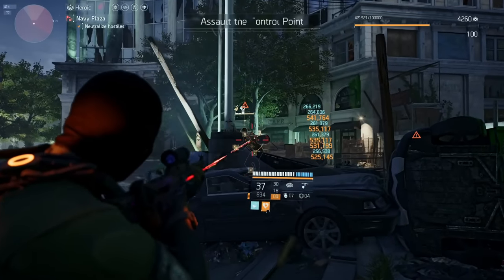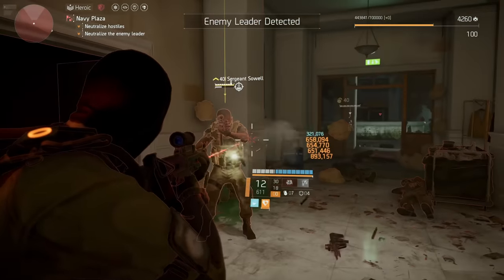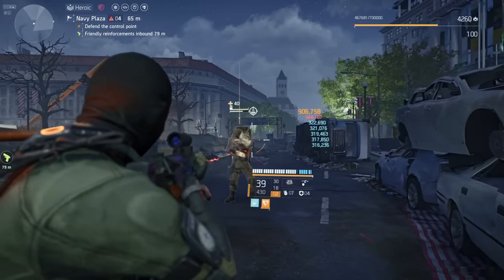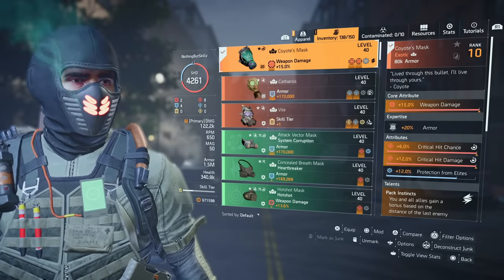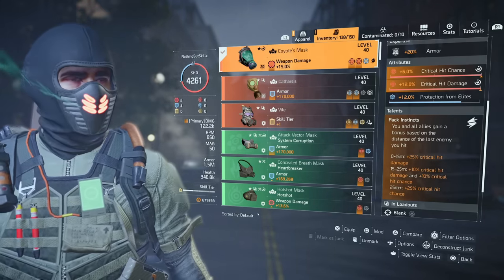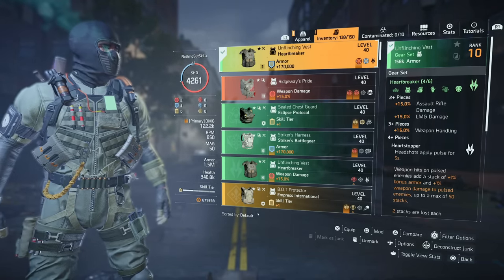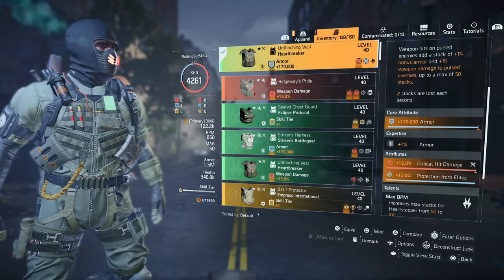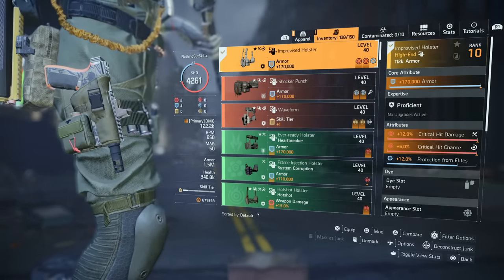This Division 2 Tank DPS BUILD is Absolutely AMAZING! A 4.5 Million Armor Build that SHREDS Enemies!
Today we showcase a Division 2 Build that can build Armor up to 4.5 million and still shreds NPC's on Heroic. It works great in group and solo gameplay.